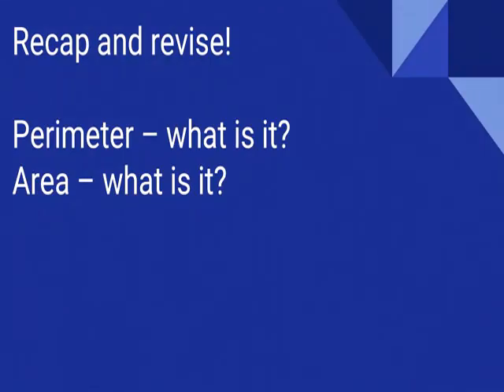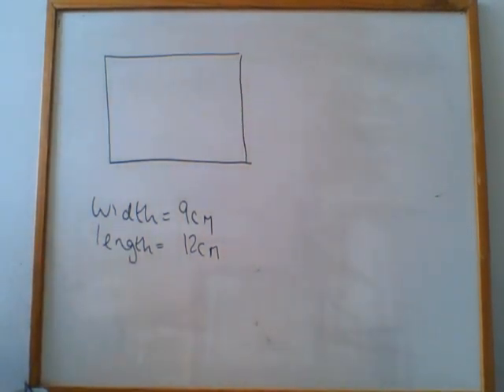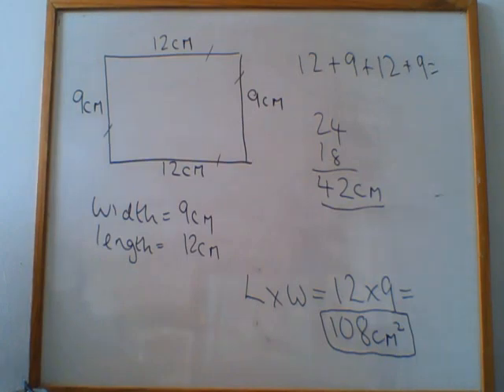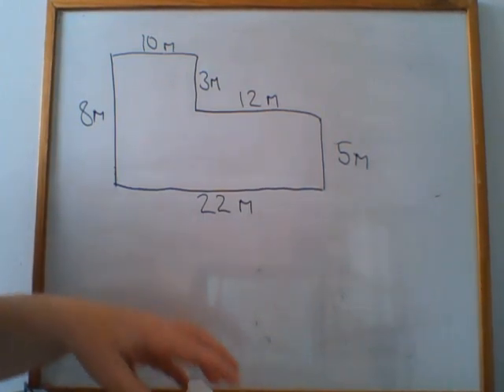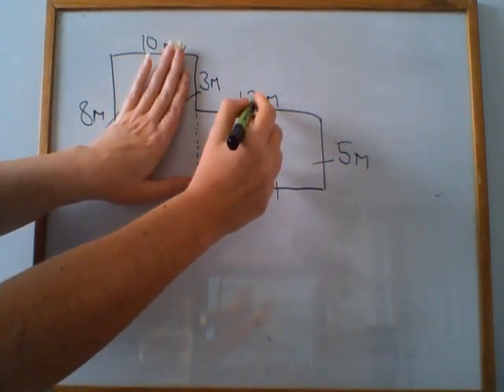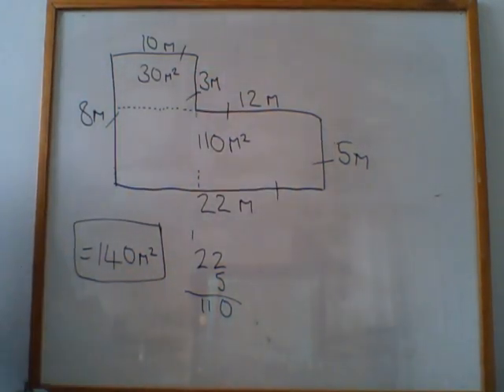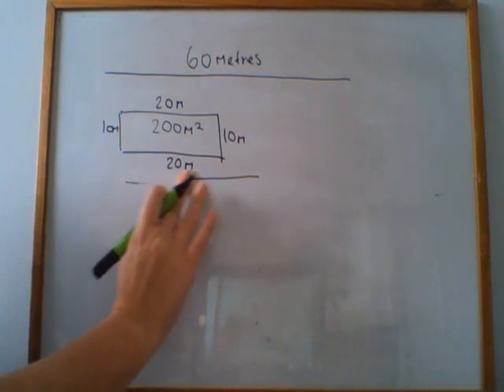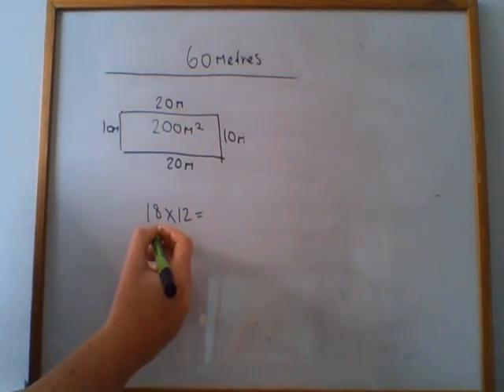Area, Perimeter and Volume lessons: Day 2 - Area and Perimeter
Lesson video on area and perimeter for year-6 pupils